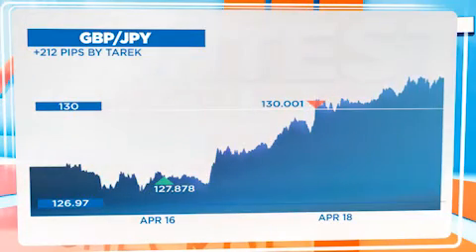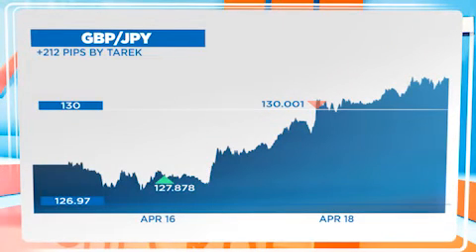20.04.2012 - Contest Checkup NR68 by Dukascopy